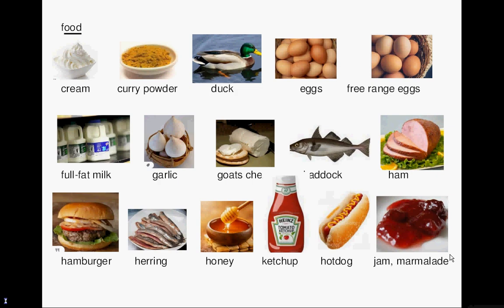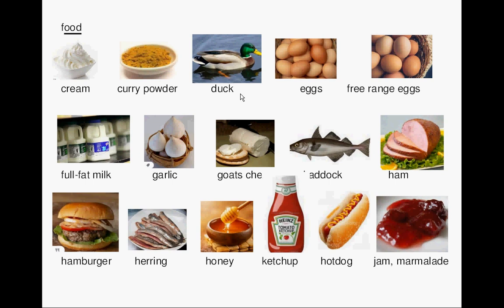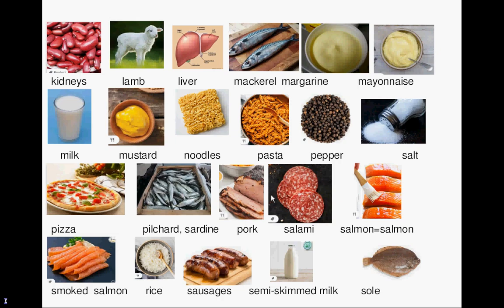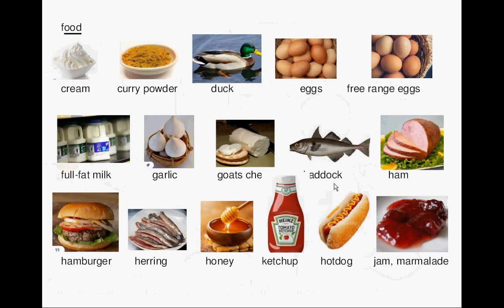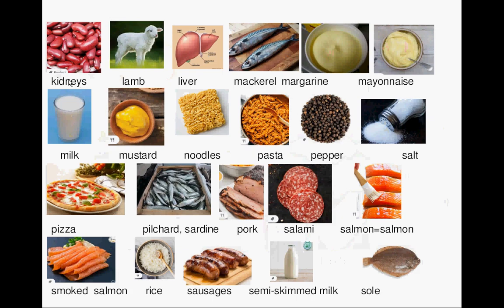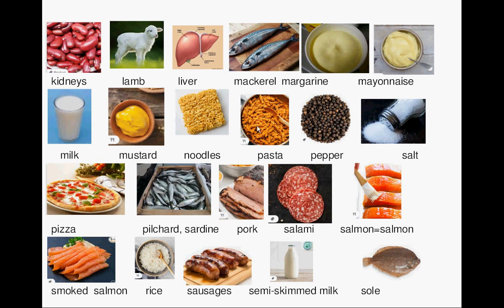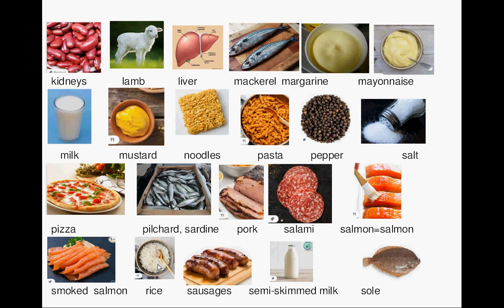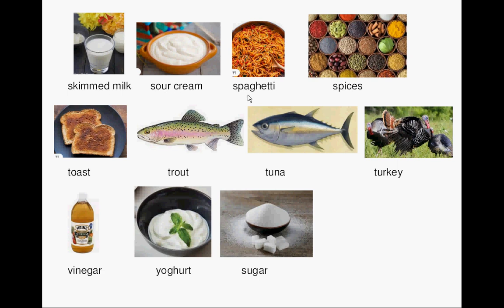lesson25_vocabulary_food